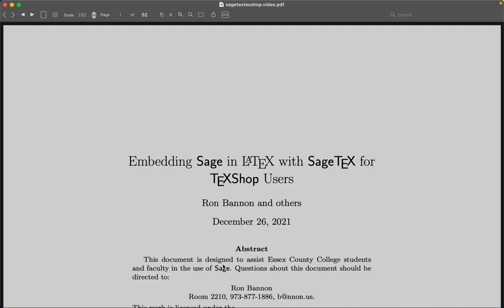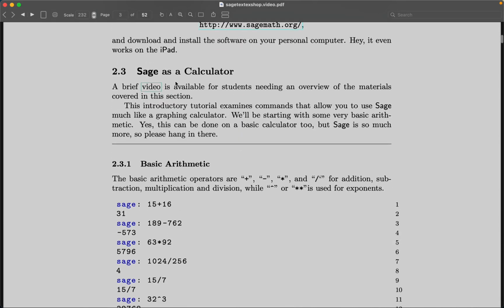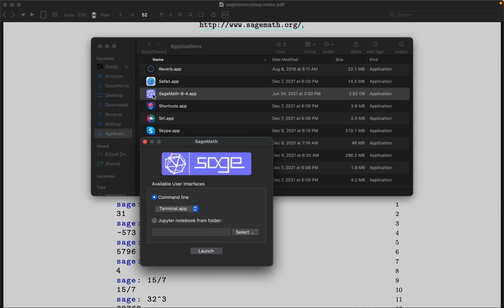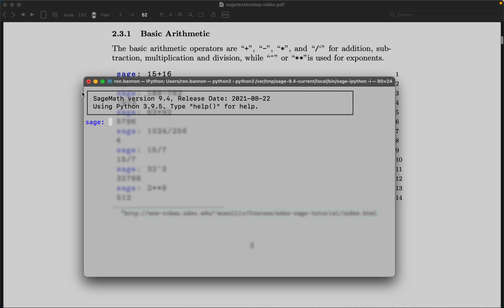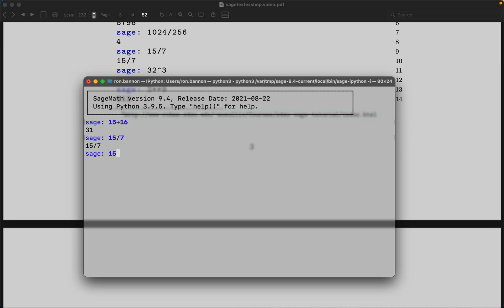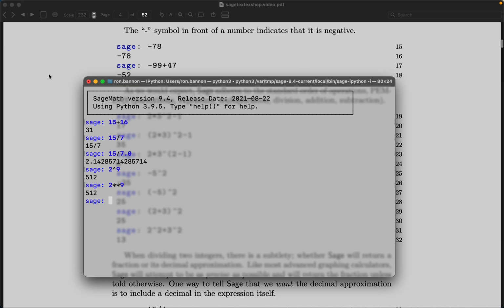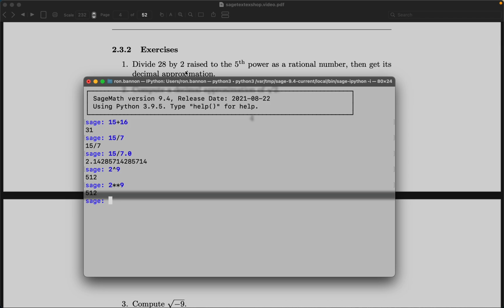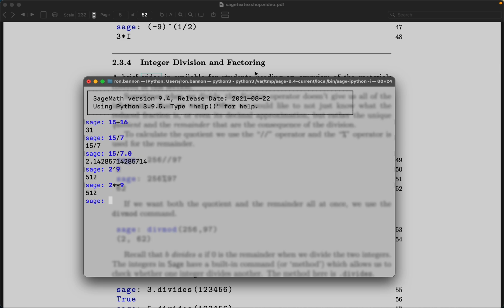sage 02 03 01